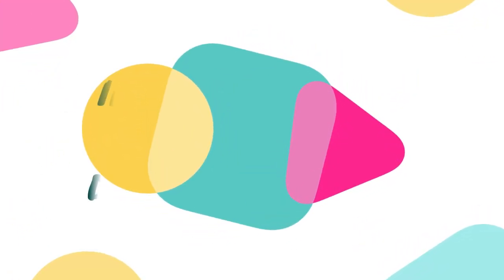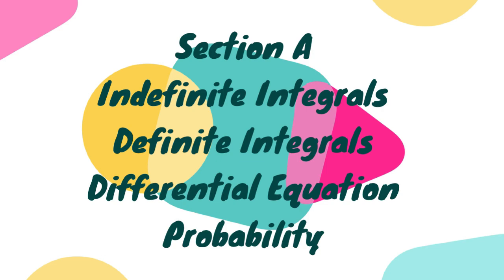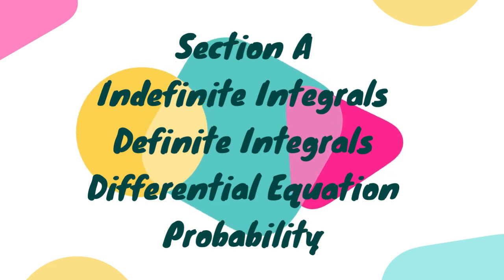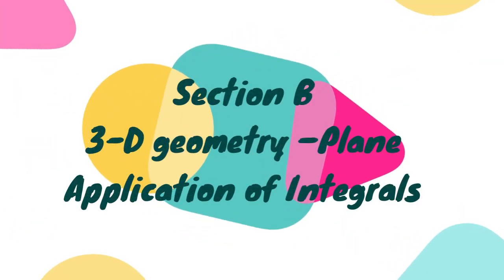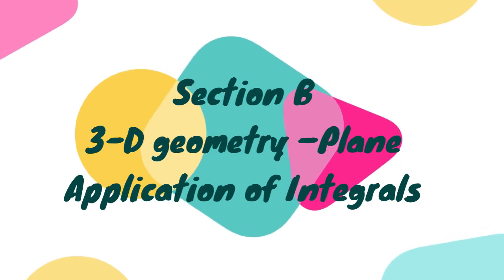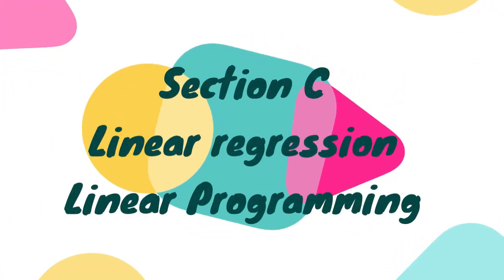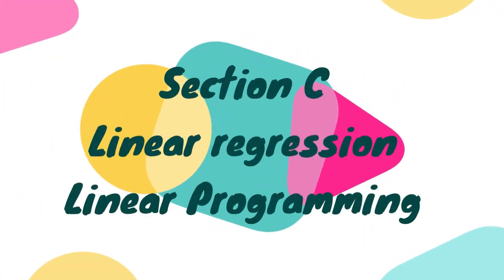Experts Advice For Semester -2 (ISC) MATHEMATICS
THE LUCKNOW PUBLIC COLLEGIATE